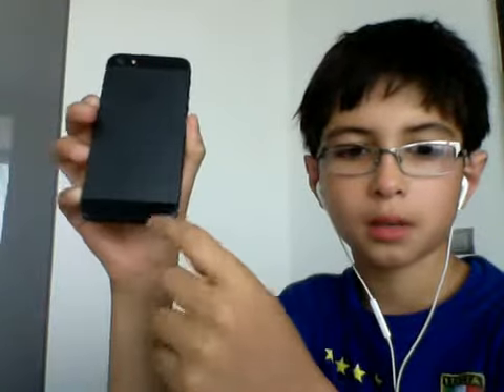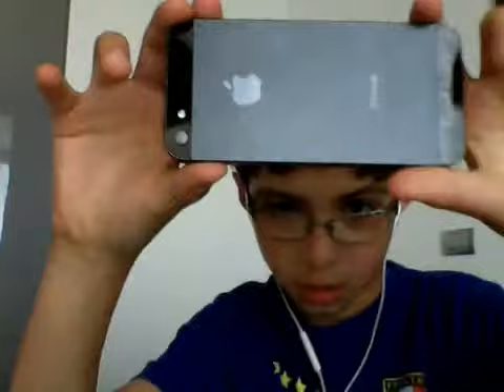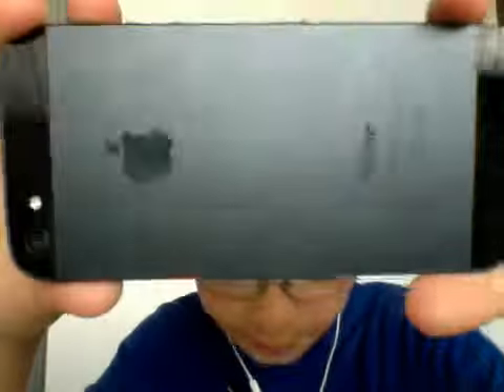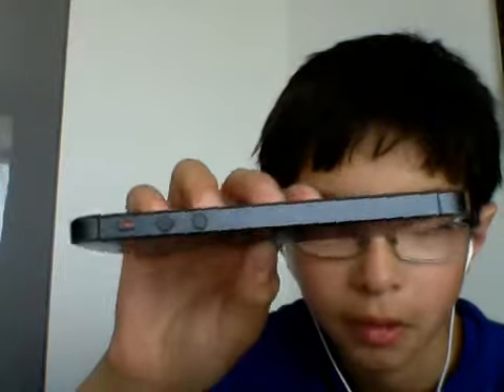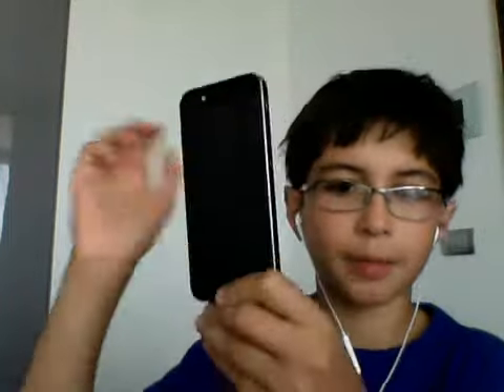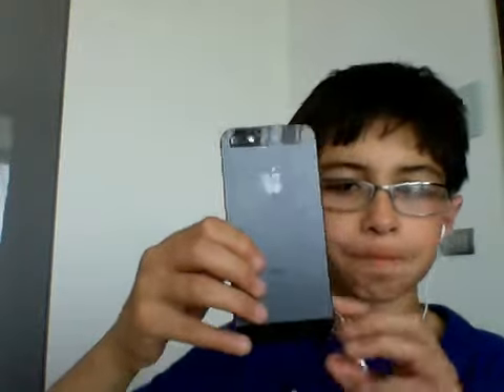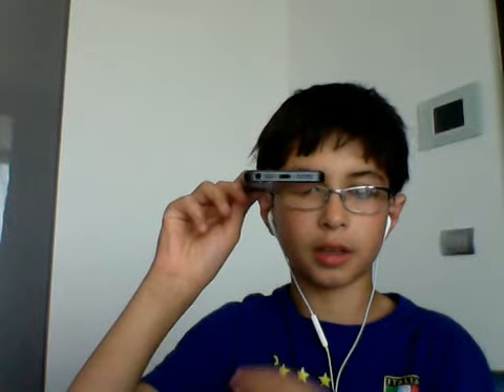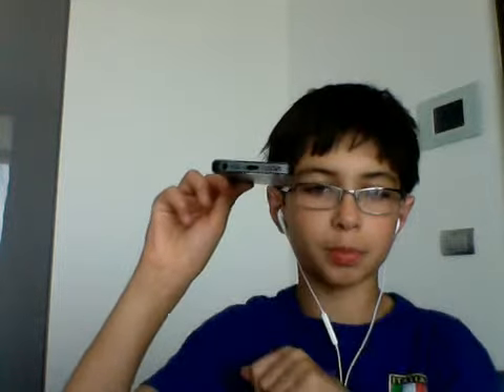iPhone 5 review and protection standpoint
Hi guys This video is about the iPhone 5 and its protection